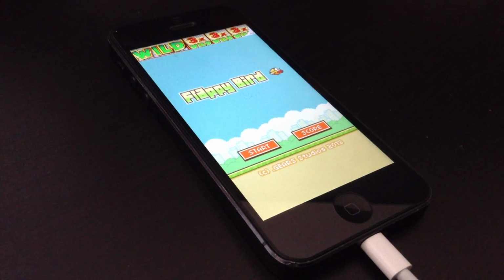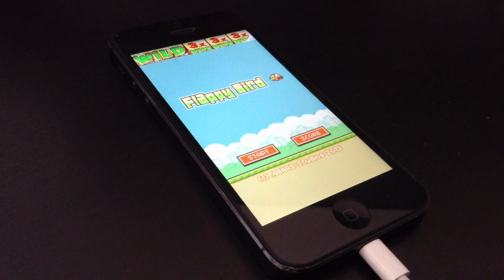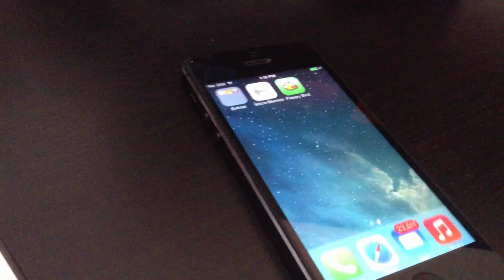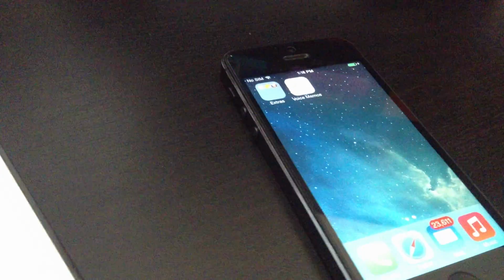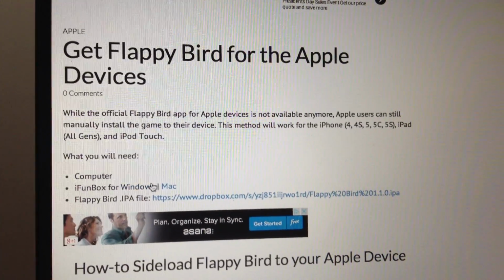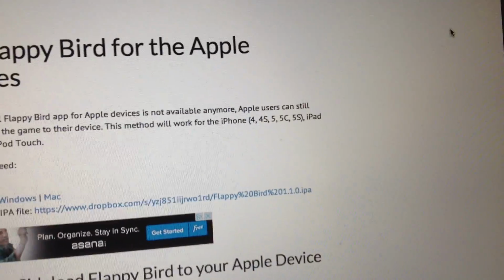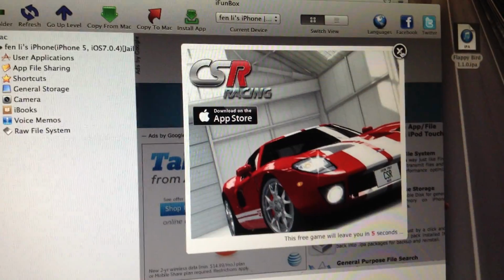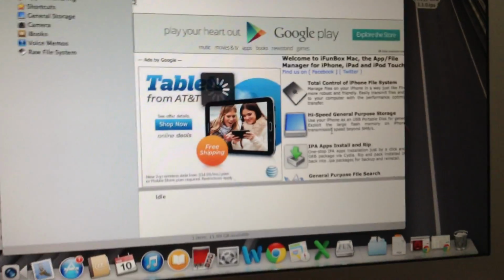Install the official Flappy Bird to your iPad, iPhone, iPod Touch COMPLETELY FREE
You can still get the official Flappy Bird game to your iPad and iPhone even though it is not in the App Store. It takes less than two minutes to install the official Flappy Bird to your Apple device.
DO NOT BUY the iPhones on eBay preinstalled with Flappy Bird for 1000's of dollars! You can install it yourself!

Works for:
iPad (1,2,3,4, & Mini)
iPhone, (4, 4S, 5, 5C, & 5S)
iPod Touch.